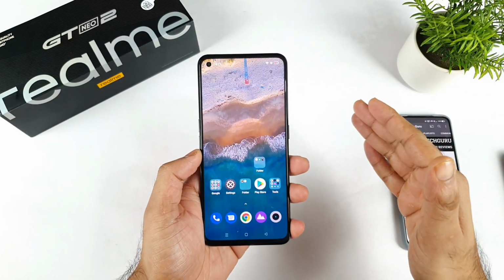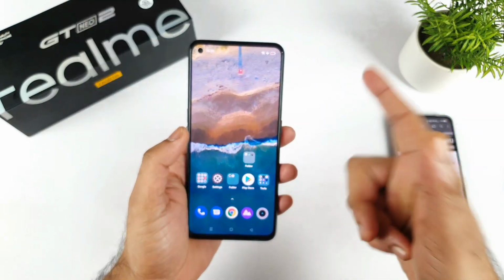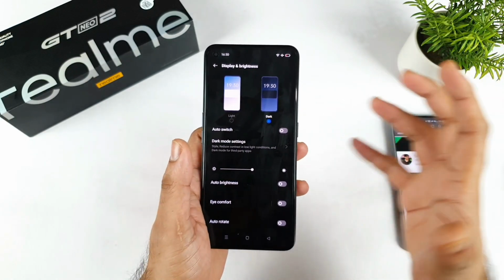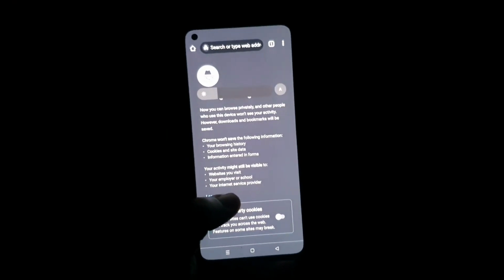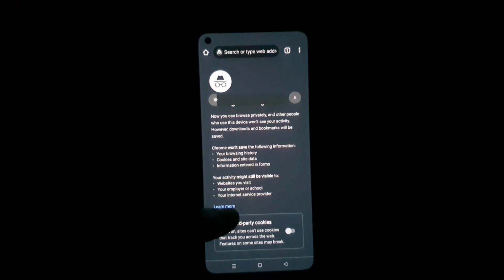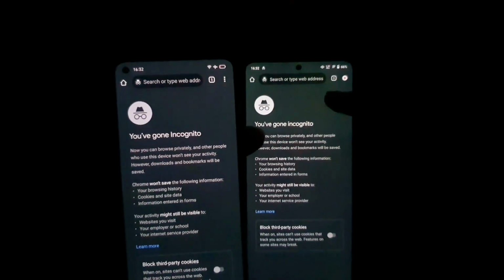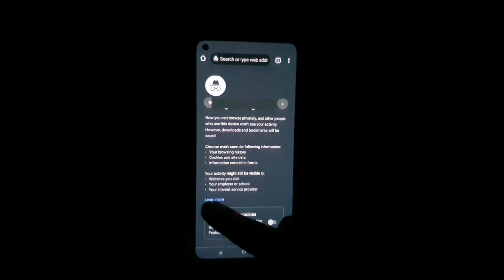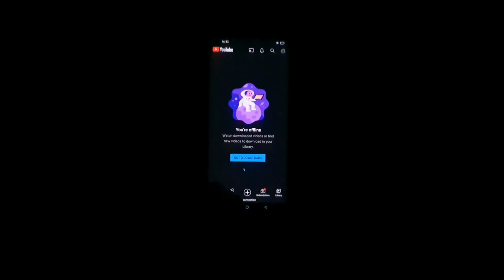Realme GT Neo 2 GreenTint issue Testing Yes Or No 😲🤔🤷‍♂️